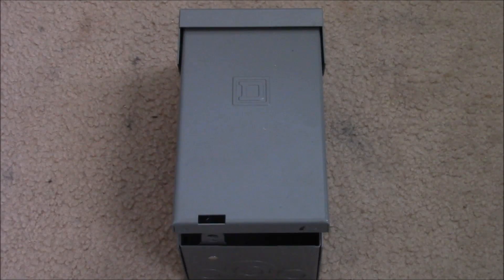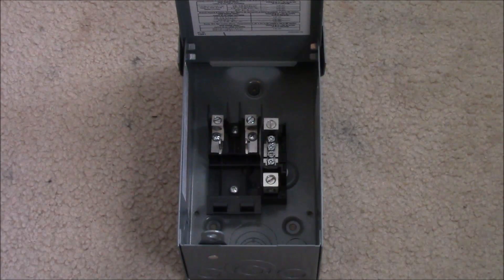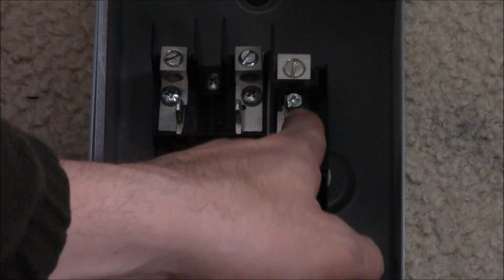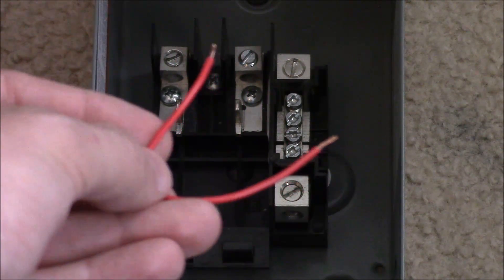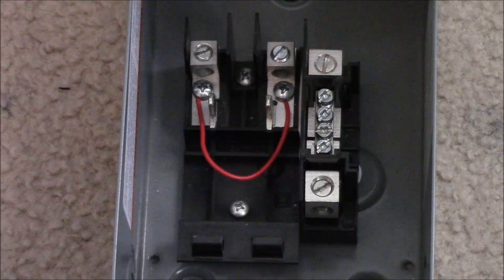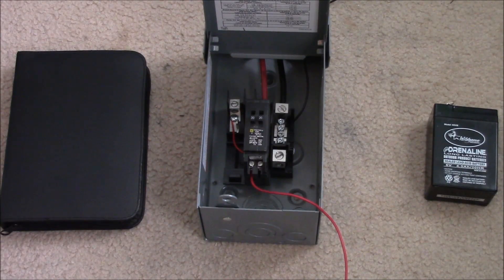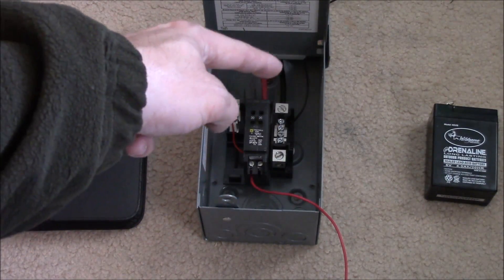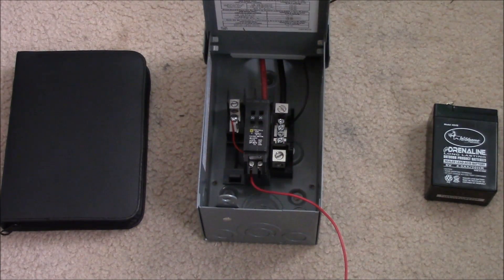Solar Panel Systems for Beginners - Pt 3 How to Build A Load Center Combiner Box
In this third video I will answer a common question I get about how to split the power from your solar panel system into multiple loads.  You can build this load center box for about $25 at your hardware store.  This also doubles as a combiner box, too.